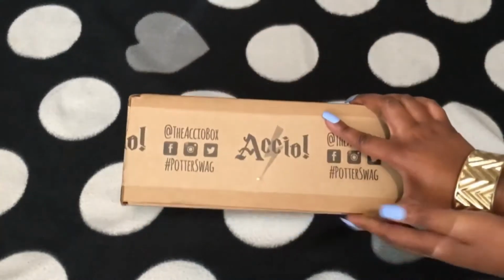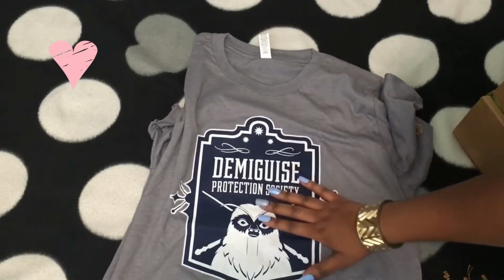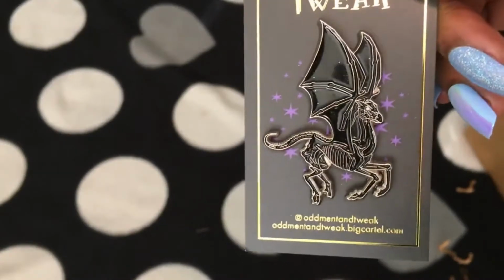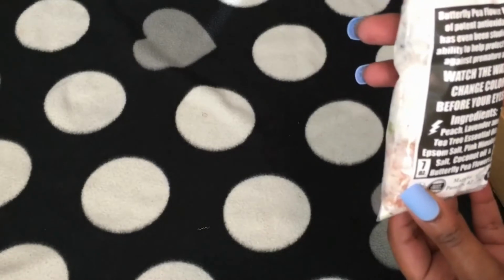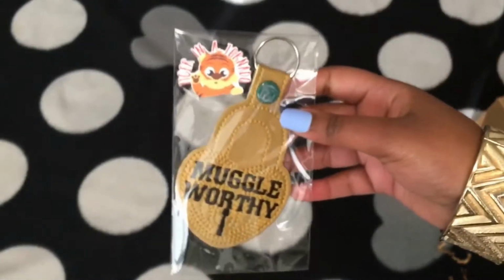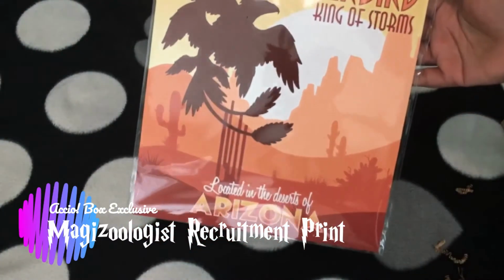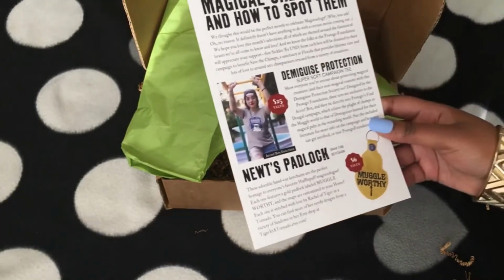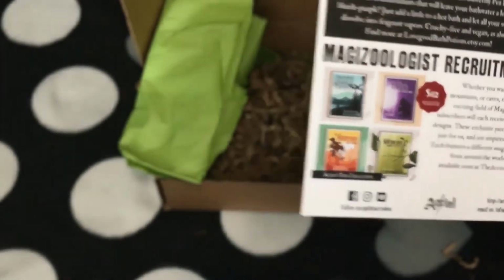Accio! Unboxing l November 2018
Hello & Welcome to Lyia's Loves!  I’m unboxing the November 2018 Accio! Box. This month is the "Magical Creatures" box. 🐲🦉🐍🦄